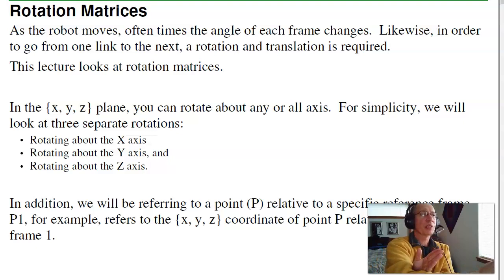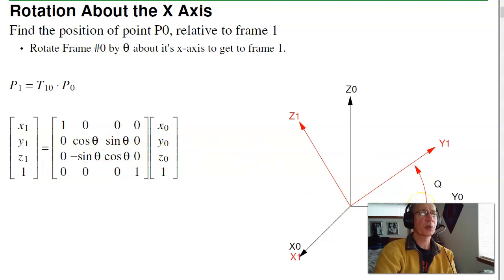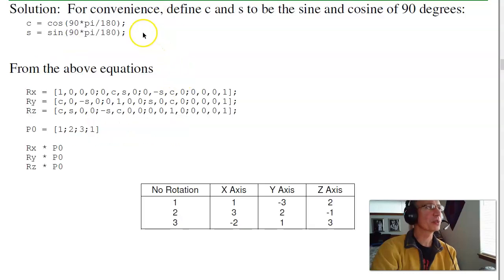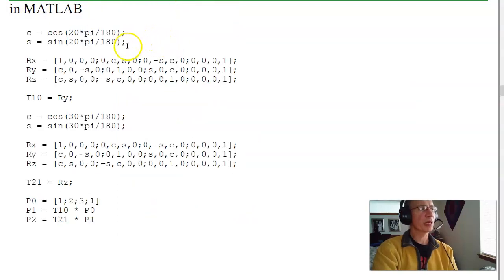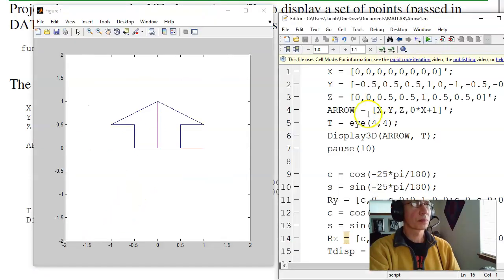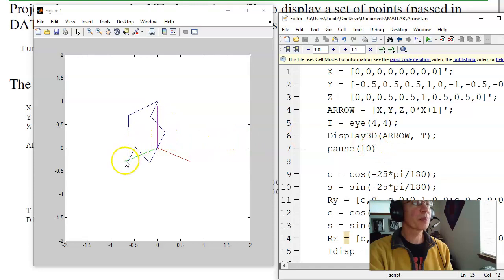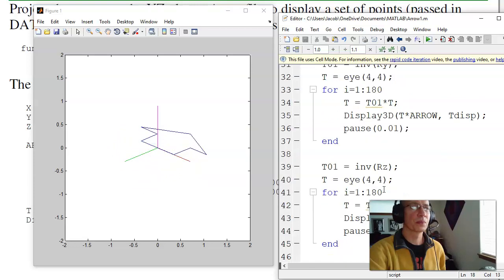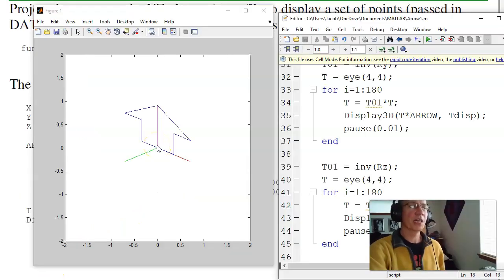ECE 761.02 Rotation Matrices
NDSU ECE 761:  Robotics Lecture #2.  Please visit Bison Academy for corresponding lecture notes, homework sets, and solutions.